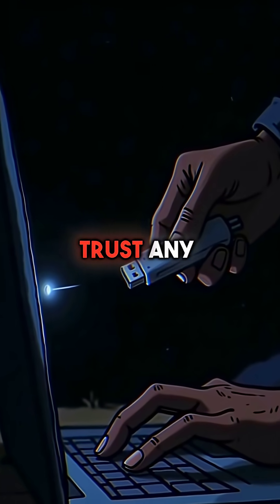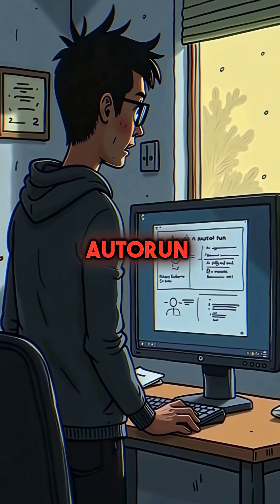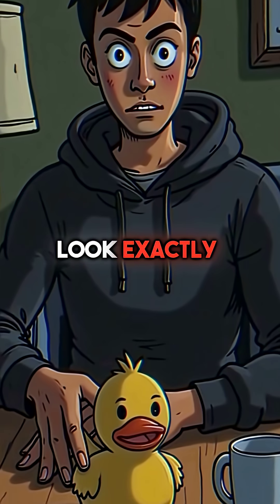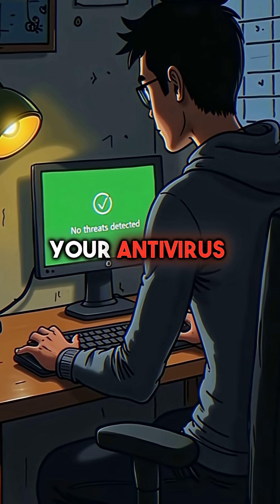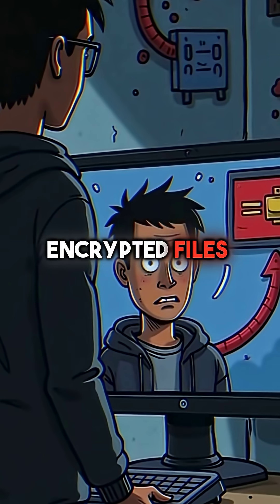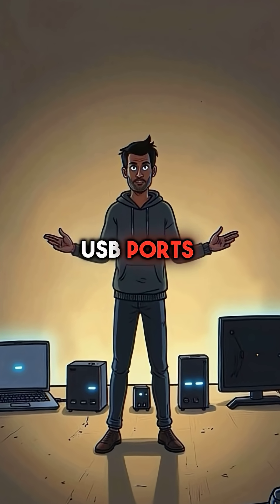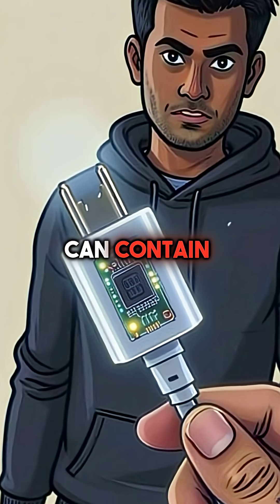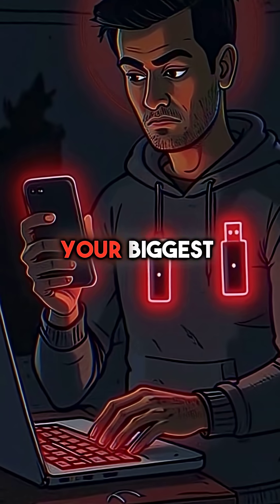Your USB Drive Could Be Secretly Hacking Your Computer Right Now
USB drives can hack you instantly 😱